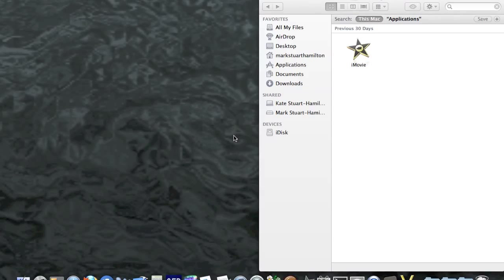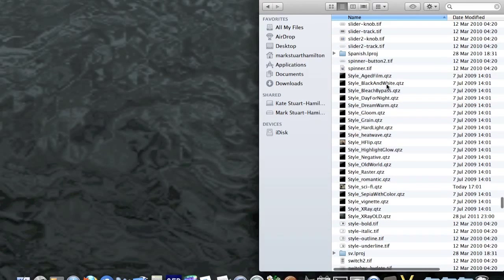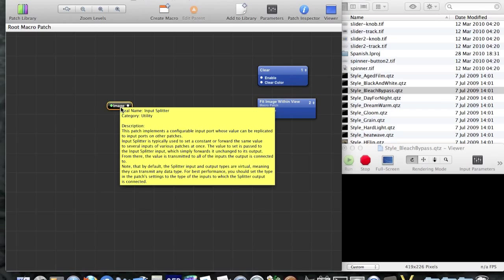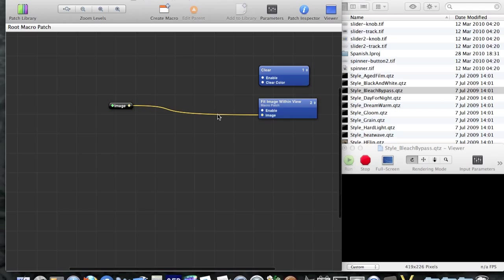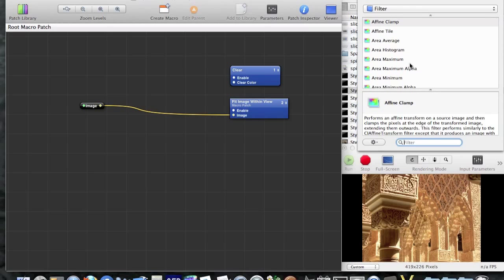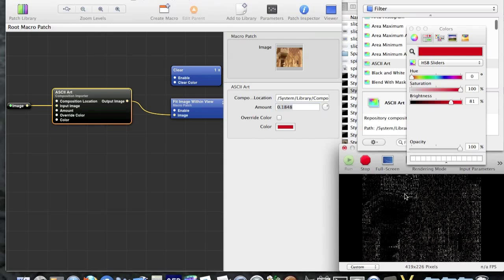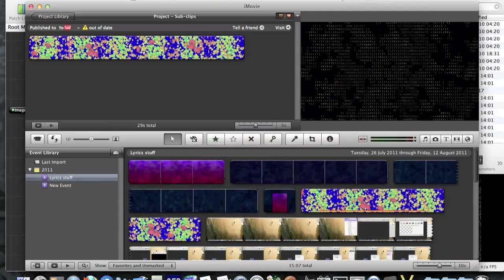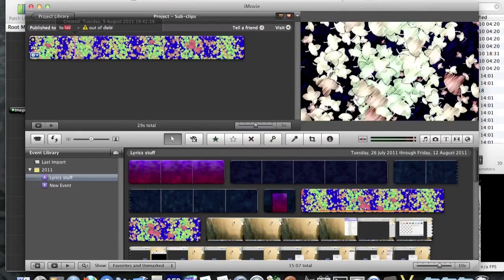Quartz Composer tutorial- making iMovie effects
A tutorial on how to use Quartz composer (sorry, Mac only) to make new effects in iMovie.

I've done some research and it seems Quartz Composer comes from a suite of tools caled XCode- the 4th version is available for free on the Mac app store and the third is probably still on the Apple developer You might have to register as an Apple developer first (also free and no more taxing than a normal registration), which you can do on the developer website.